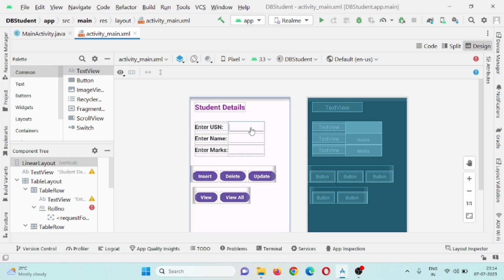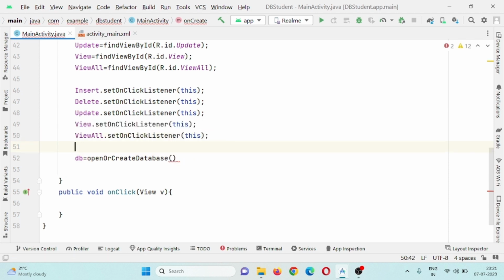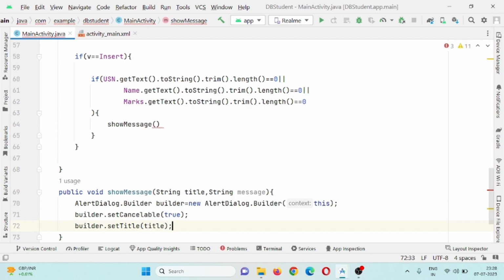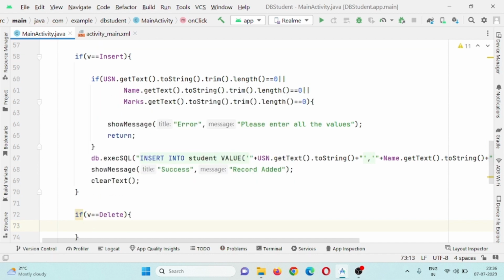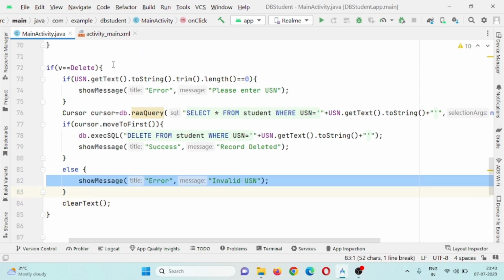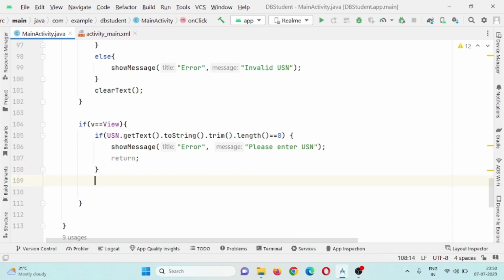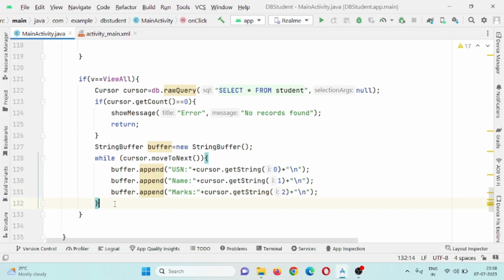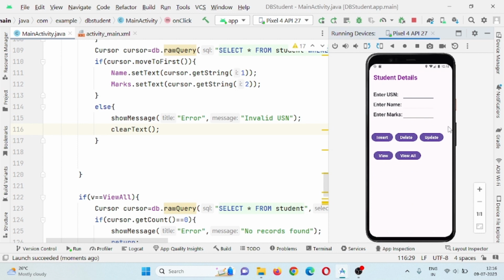Android Mobile Application that uses SQLite Database to store records 2023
Develop an Android application that reads STUDENT PERSONAL DETAILS and
stores it in the SQLite database. The application performs insertion, deletion, search,
and update of the student’s personal details.

activity_main.xml  (add below code for design)

 android:layout_width="match_parent"
 android:layout_height="match_parent"
 android:fitsSystemWindows="true"
 android:orientation="vertical"
 tools:context=".MainActivity" ›
 ‹TextView
 android:layout_width="wrap_content"
 android:layout_height="wrap_content"
 android:layout_margin="20dp"
 android:text="Student Details"
android:textColor="9C27B0"
 android:textSize="30sp"
 android:textStyle="bold" /›
 ‹TableLayout
 android:layout_width="wrap_content"
 android:layout_height="wrap_content"
 android:layout_margin="20dp"›
 ‹TableRow
 android:layout_width="match_parent"
 android:layout_height="match_parent"›
 ‹TextView
 android:layout_width="wrap_content"
 android:layout_height="wrap_content"
 android:text="Enter USN:"
 android:textSize="24sp"
 android:textStyle="bold" /›
 ‹EditText
 android:id="@+id/Rollno"
 android:layout_width="150dp"
 android:layout_height="wrap_content"
 android:ems="10"
 android:inputType="textPersonName"
 android:textSize="20sp"›
 ‹requestFocus /›
 ‹/EditText›
 ‹/TableRow›
‹TableRow
 android:layout_width="match_parent"
 android:layout_height="match_parent"›
 ‹TextView
 android:layout_width="wrap_content"
 android:layout_height="wrap_content"
 android:text="Enter Name:"
 android:textSize="24sp"
 android:textStyle="bold" /›
 ‹EditText
 android:id="@+id/Name"
 android:layout_width="150dp"
 android:layout_height="wrap_content"
 android:ems="10"
 android:inputType="textPersonName"
 android:textSize="20sp" /›
 ‹/TableRow›
 ‹TableRow
 android:layout_width="match_parent"
 android:layout_height="match_parent"›
 ‹TextView
 android:layout_width="wrap_content"
 android:layout_height="wrap_content"
 android:text="Enter Marks:"
 android:textSize="24sp"
 android:textStyle="bold" /›
 ‹EditText
 android:id="@+id/Marks"
 android:layout_width="150dp"
 android:layout_height="wrap_content"
 android:ems="10"
 android:inputType="number"
 android:textSize="20sp" /›
 ‹/TableRow›
 ‹/TableLayout›
 ‹LinearLayout
 android:layout_width="wrap_content"
 android:layout_height="wrap_content"
 android:layout_marginTop="20dp"
 android:orientation="horizontal"›
 ‹Button
 android:id="@+id/Insert"
android:layout_width="wrap_content"
 android:layout_height="wrap_content"
 android:layout_marginStart="10dp"
 android:layout_marginTop="20dp"
 android:text="Insert"
 android:textSize="20sp"
 android:textStyle="bold" /›
 ‹Button
 android:id="@+id/Delete"
 android:layout_width="wrap_content"
 android:layout_height="wrap_content"
 android:layout_marginStart="10dp"
 android:layout_marginTop="20dp"
 android:text="Delete"
 android:textSize="20sp"
 android:textStyle="bold" /›
 ‹Button
 android:id="@+id/Update"
 android:layout_width="wrap_content"
 android:layout_height="wrap_content"
 android:layout_marginStart="10dp"
 android:layout_marginTop="20dp"
 android:text="Update"
 android:textSize="20sp"
 android:textStyle="bold" /›
 ‹/LinearLayout›
 ‹LinearLayout
 android:layout_width="wrap_content"
 android:layout_height="wrap_content"
 android:layout_marginStart="10dp"
 android:layout_marginTop="20dp"
 android:orientation="horizontal"›
 ‹Button
 android:id="@+id/View"
 android:layout_width="wrap_content"
 android:layout_height="wrap_content"
 android:text="View"
 android:layout_marginStart="10dp"
 android:layout_marginTop="20dp"
 android:textSize="20sp"
 android:textStyle="bold" /›
 ‹Button
 android:id="@+id/ViewAll"
 android:layout_width="wrap_content"
android:layout_height="wrap_content"
 android:text="View All"
 android:layout_marginStart="10dp"
 android:layout_marginTop="20dp"
 android:textSize="20sp"
 android:textStyle="bold" /›
 ‹/LinearLayout›
‹/LinearLayout›